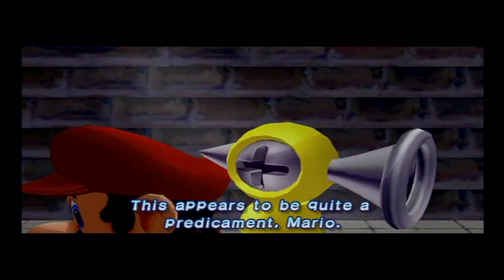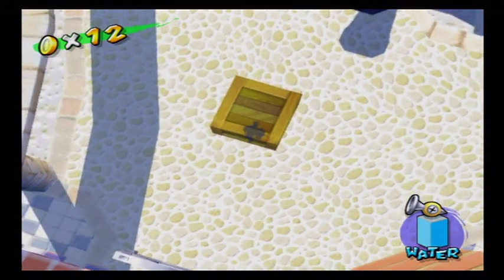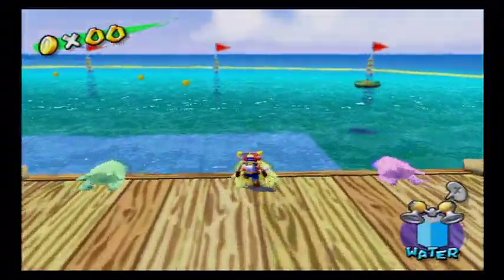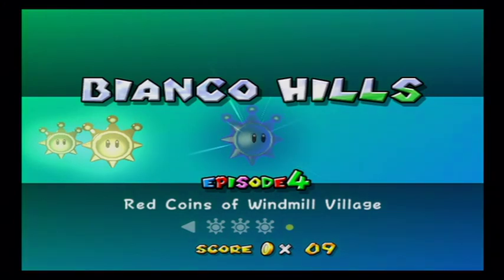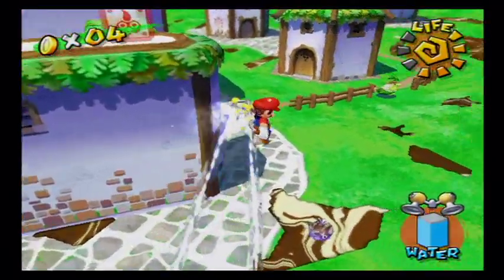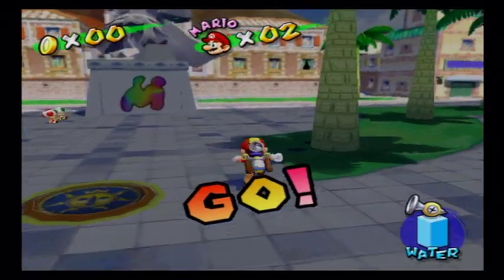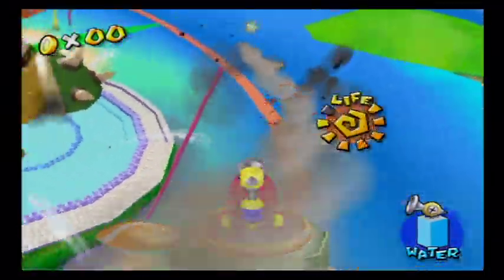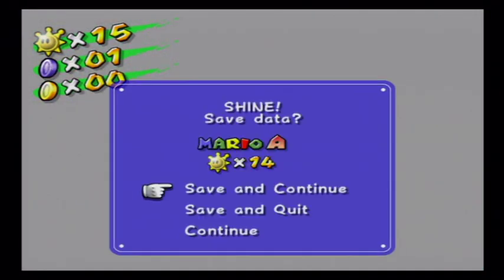RetroActive #39 - Super Mario Sunshine Episode 1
James begins his quest to clear Super Mario Sunshine. Remember, Sunshine is Darkness.